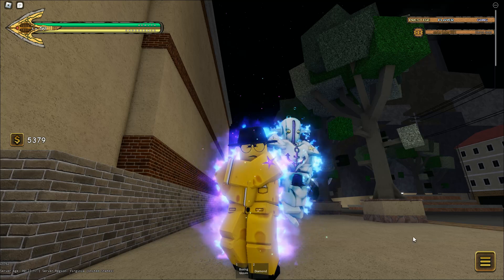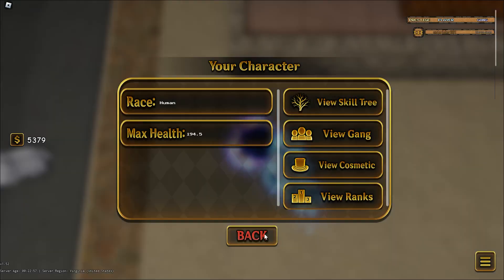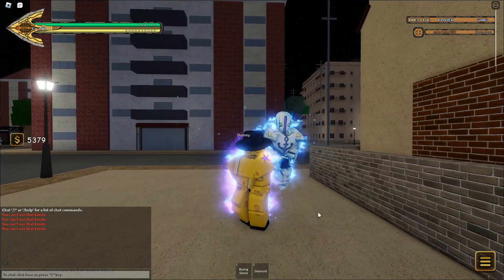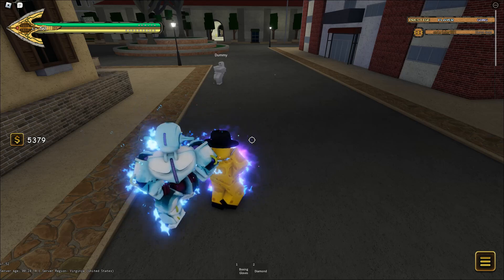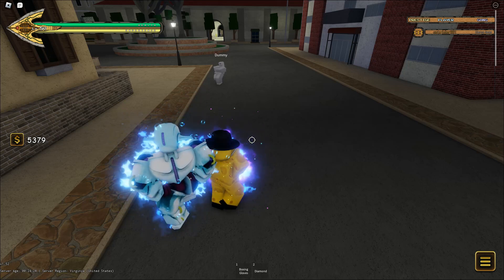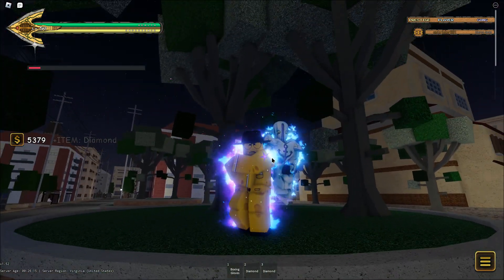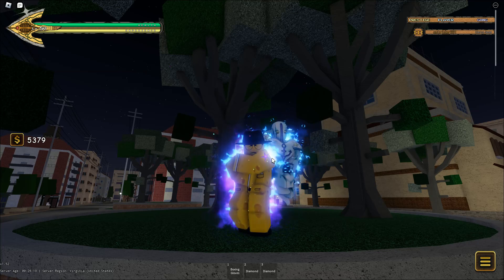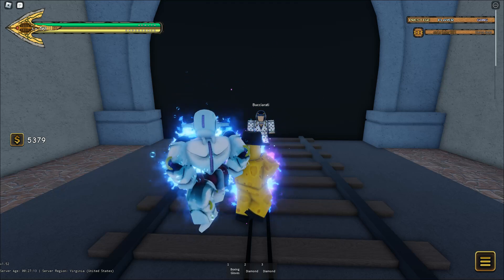Best Soft And Wet and Boxing Combo + Skill Tree!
Sorry bout that glitch during the video, but hopefully this video helps!